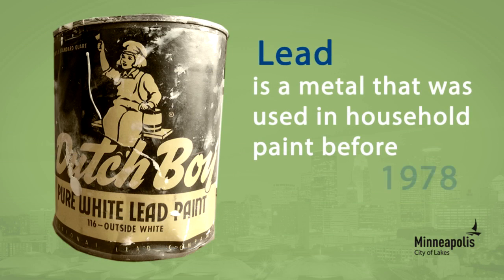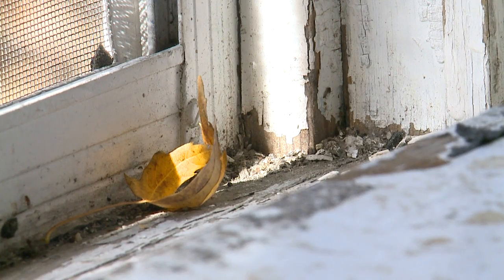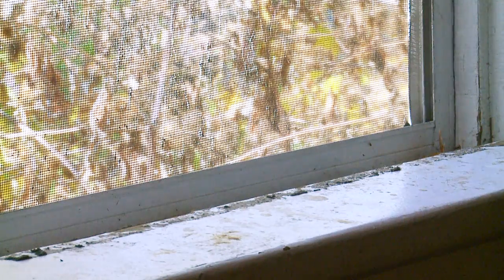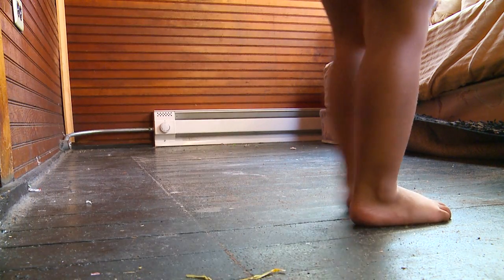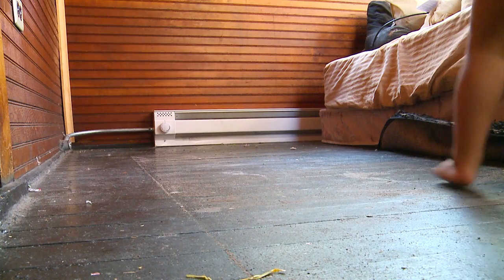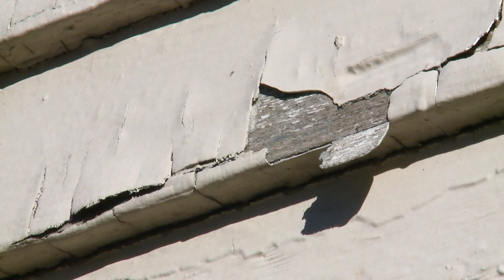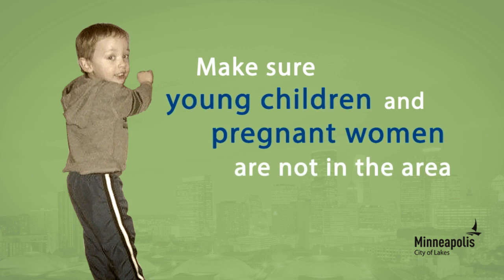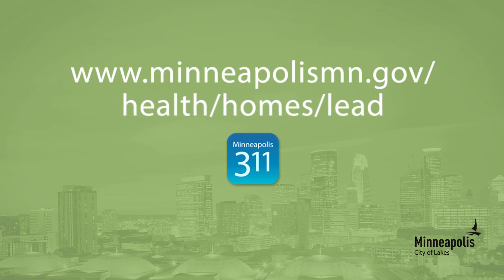Lead Paint Safety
Paint on older homes may contain lead. Learn how to identify lead paint and protect your family from potential dangers of lead poisoning in this video from the City of Minneapolis.